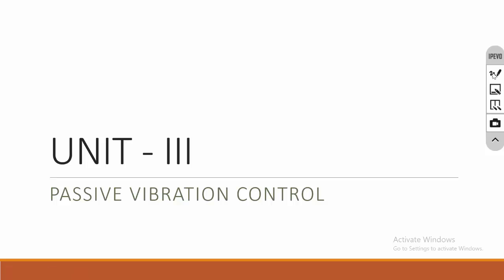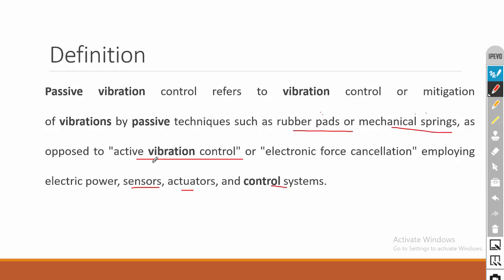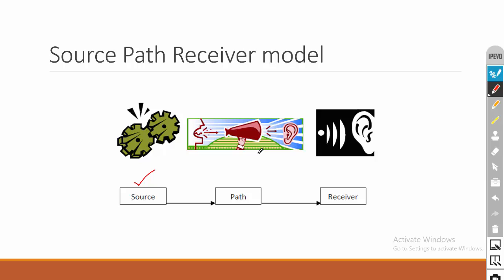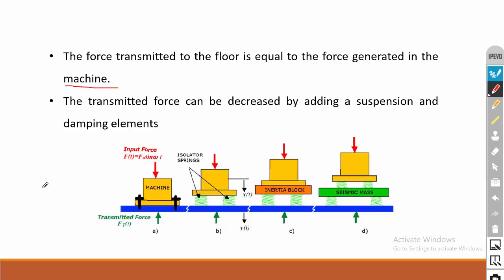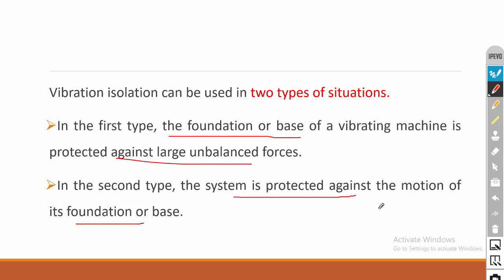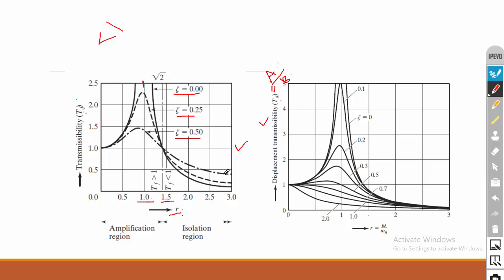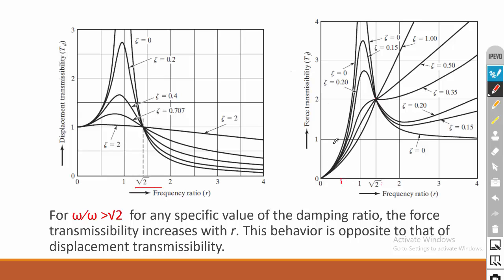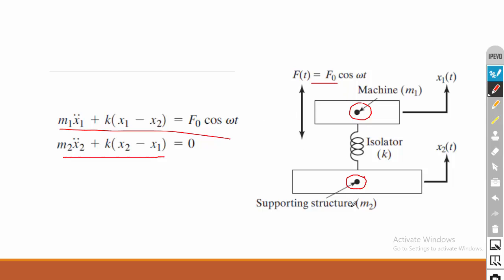Vibration Isolation | Passive Vibration Control